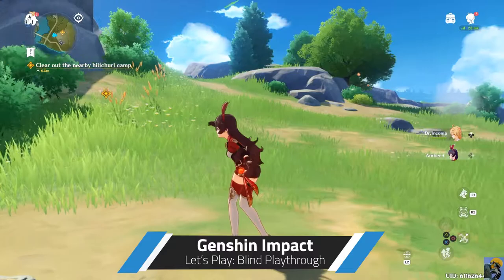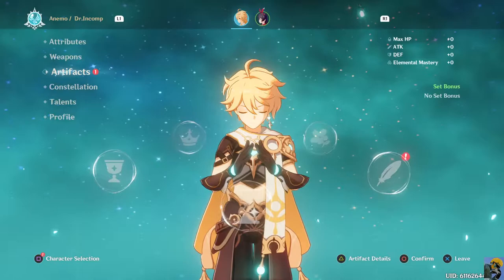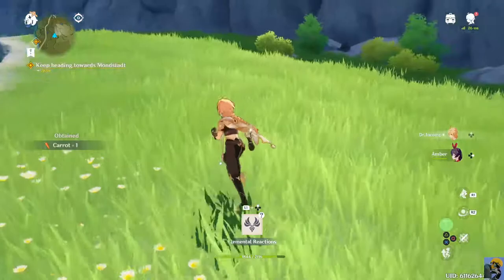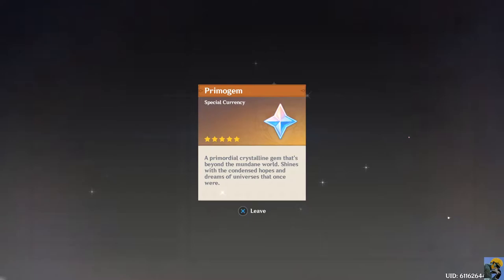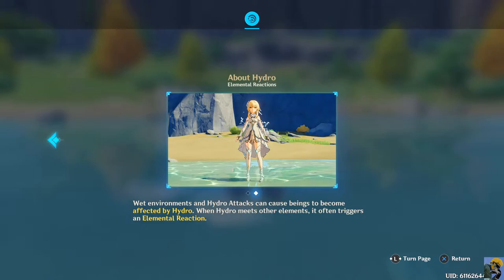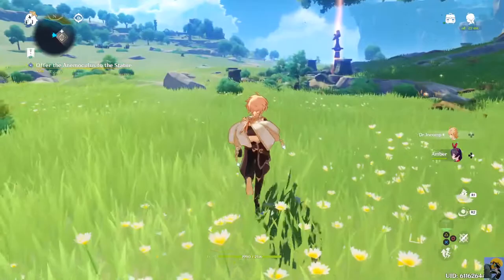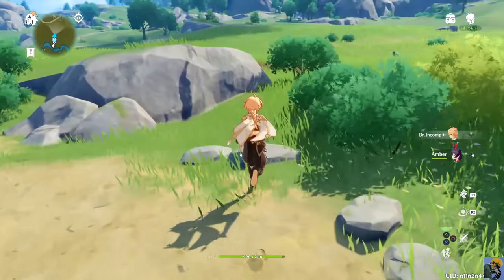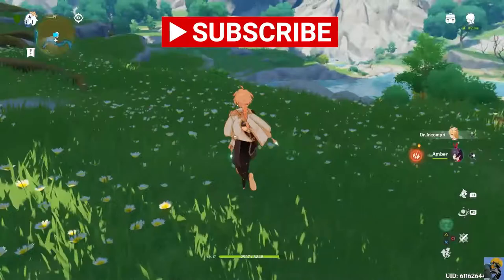GENSHIN IMPACT: Let's Play Free to Play [Blind Playthrough][Episode 2]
This series features full gameplay and cutscenes of my foray into Genshin Impact going free-to-play to start and playing blind, as I am just booting up the game and didn't do any pre-launch play. I know nothing about this game except that it is surging in popularity and, from what I have seen, looks something like an anime/Breath-of-the-Wild/MMO mashup. It seems to be super high-quality and polished so far. So why not watch along to see if you want to play! ;D

Please post any questions below and I'd love to try and answer them!

Marvel Champions

For Capturing PS5, Switch, NES Mini, and SNES Mini I use the Elgato HD60S.

For my microphone boom arm, I use this cheap but effective solution:
I don’t use a blue Yeti, but a Shure SM48 and this works!

CREDITS:

Intro: Morning Stroll - Mark Sims